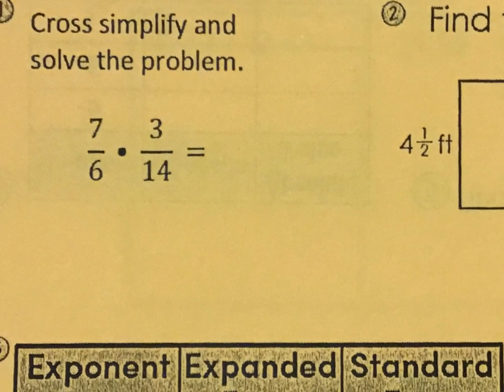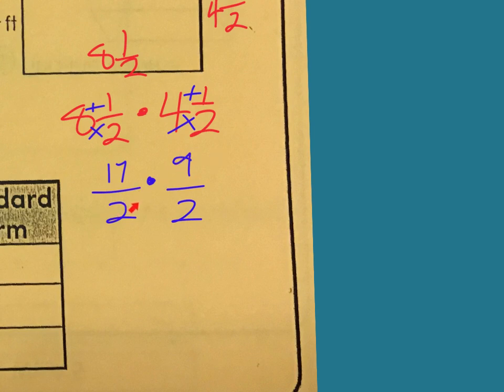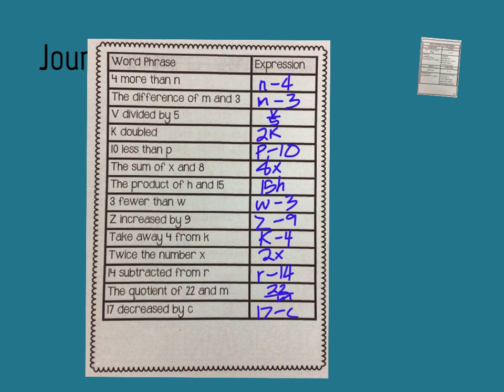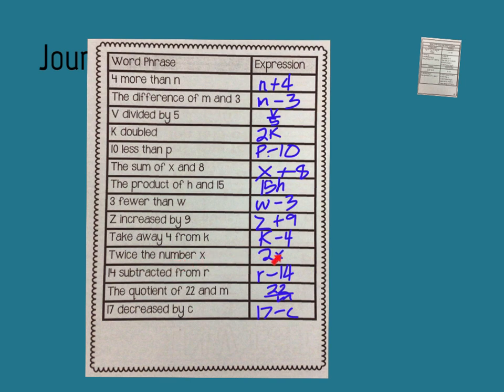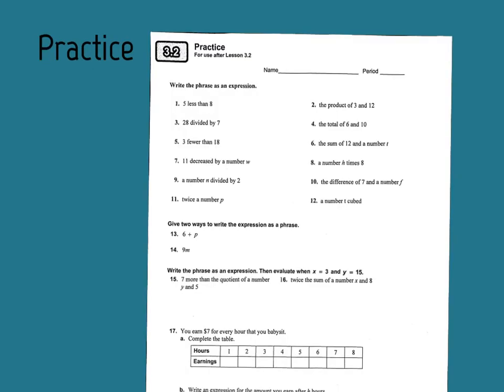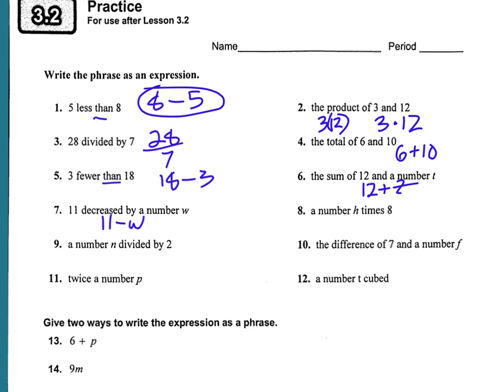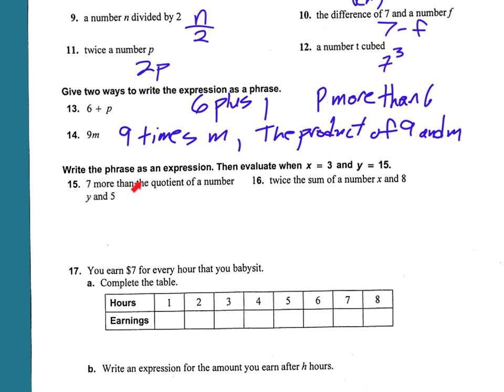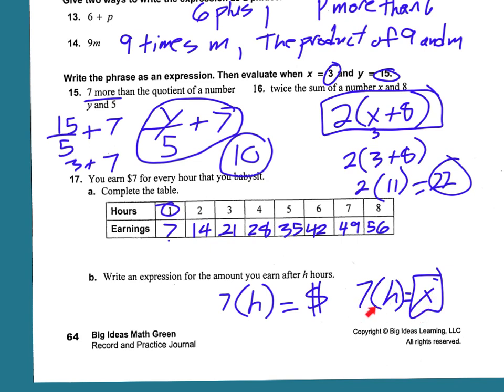3.2 Writing Expressions